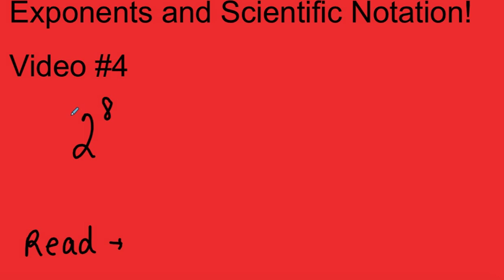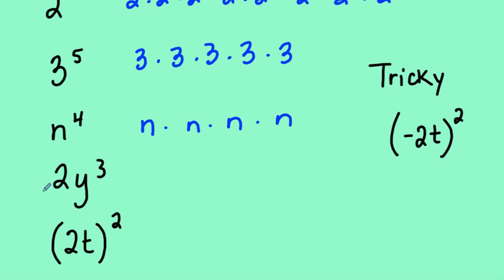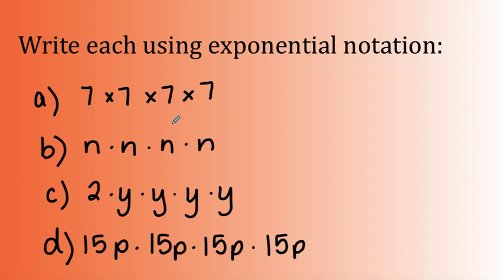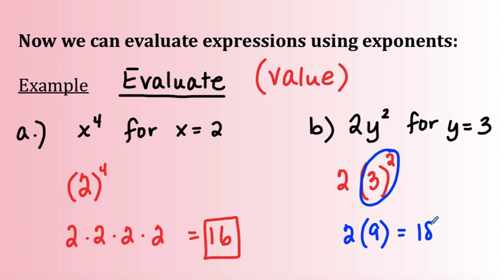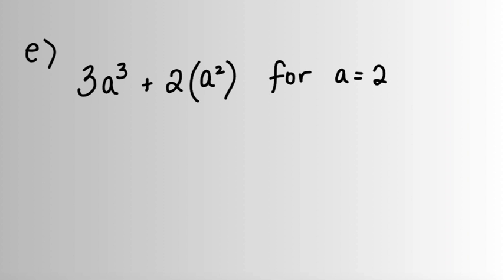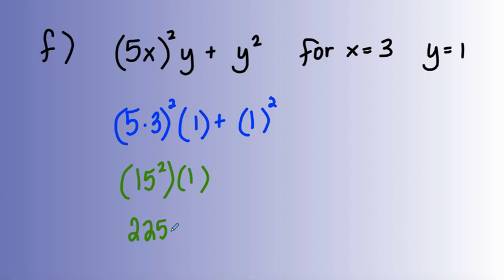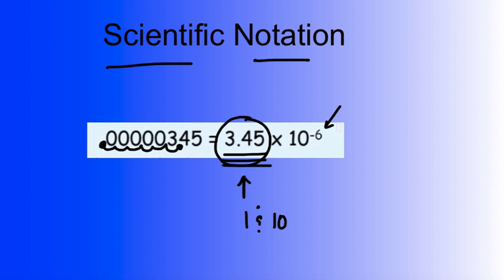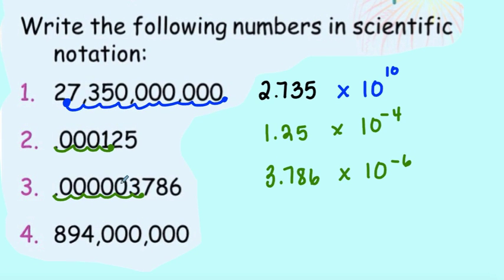Coach Fred's Algebra Review ~ Scientific Notation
with some exponents